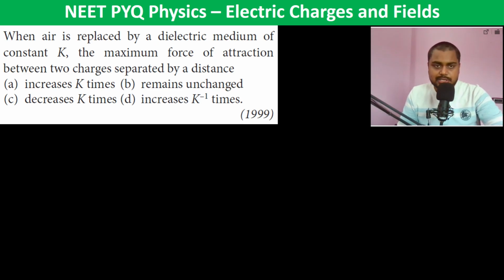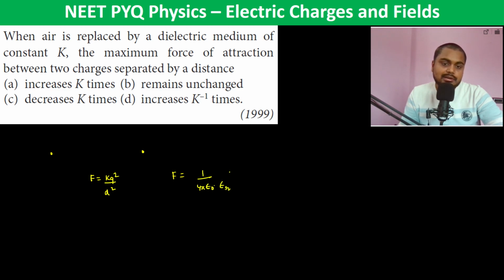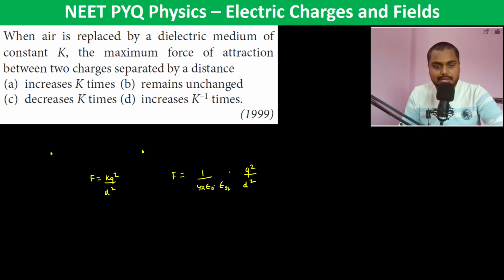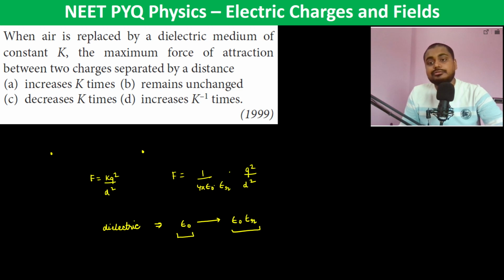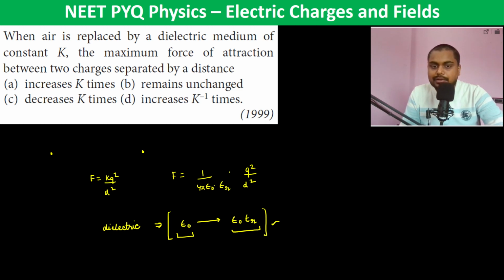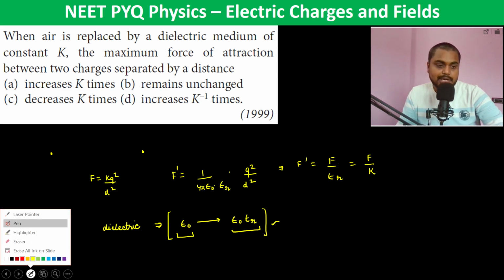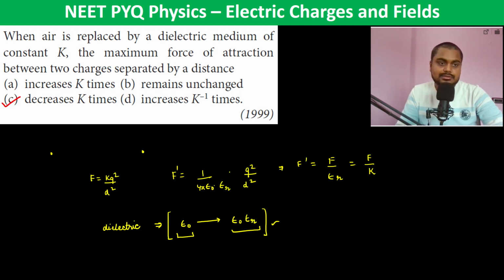When air is replaced by a dielectric medium of force constant K, the maximum force of attraction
When air is replaced by a dielectric medium of force constant K, the maximum force of attraction between two charges, separated by a distance :